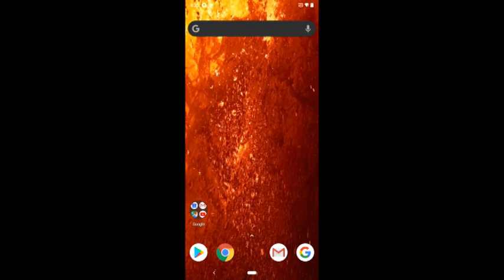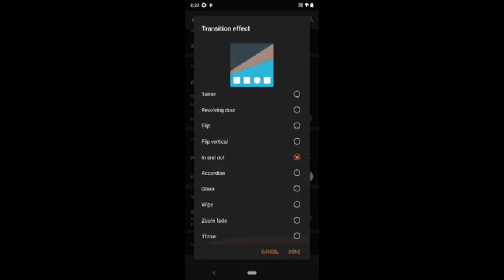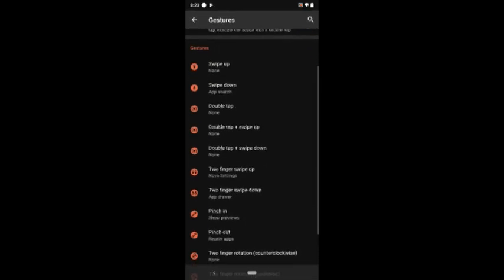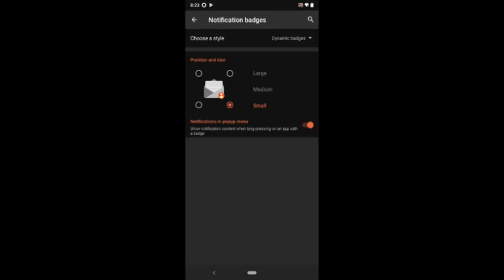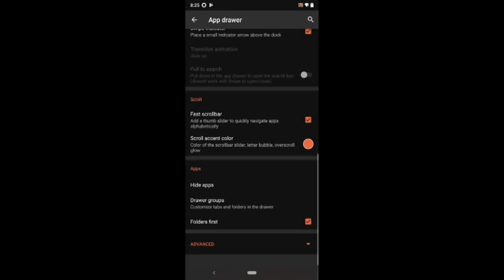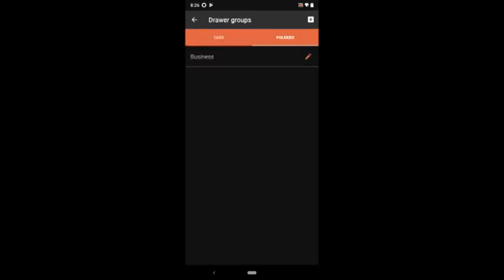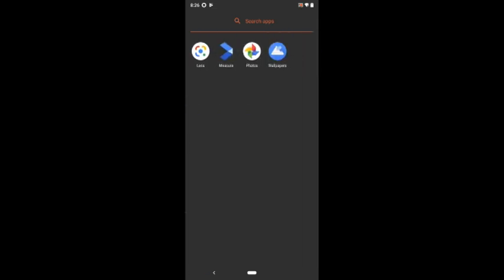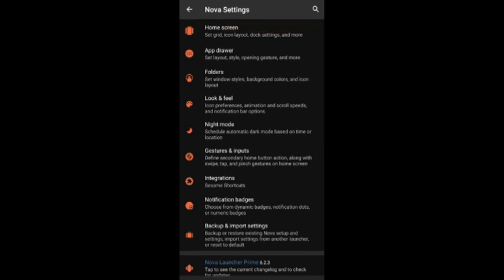Nova Launcher Prime Review and Features 2020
Nova Launcher is a common launcher app. The free one does not offer extended features, but the Prime version does, and it takes every tool to the next level. In this video, we are going to explore Nova Launcher Prime Review and Features. We will see each Prime feature in action.

The video covers the below features:
- Scrolling effects
- Gestures
- Hide apps
- App drawer folders
- App drawer tabs
- Notification badges (dynamic, dots, numerical)

Helped? = Like.
Help? = Comment.